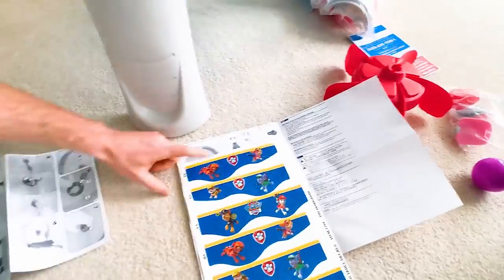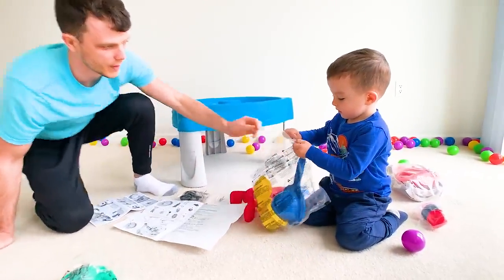Paw Patrol Toys - Water Table Slide Toy Unboxing Fun Playtime Video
Paw Patrol
Water Table
Water Toy
Fun Time
Toy Unboxing
Water Slide
Lookout Tower